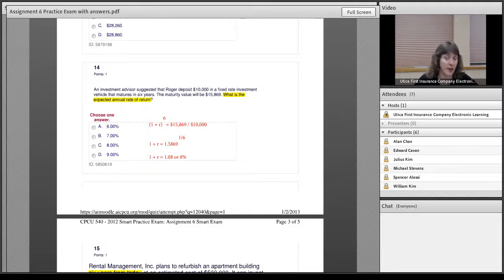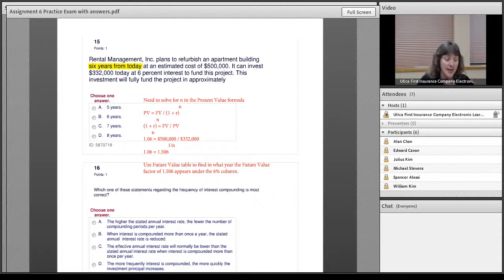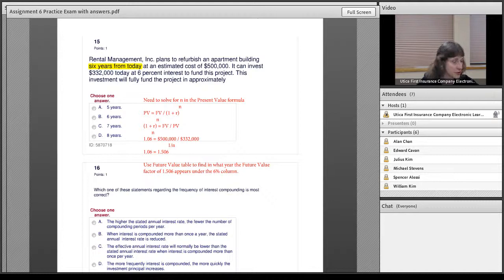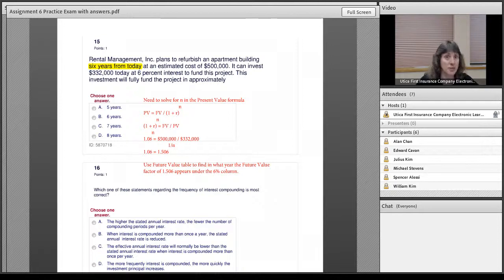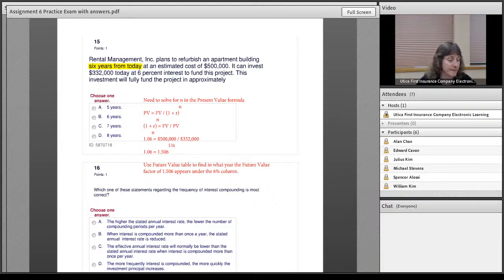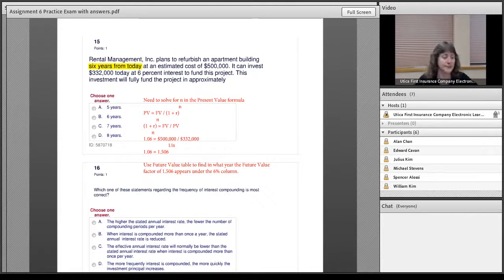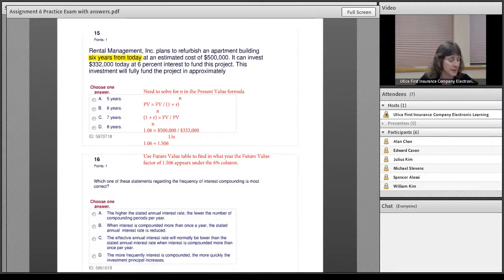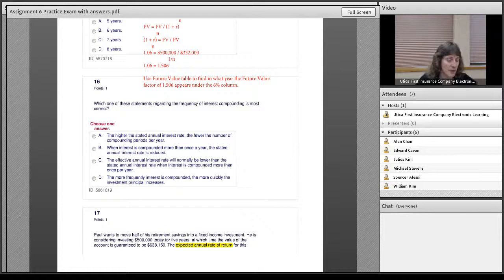CPCU 540 Review of Assignments 1 clip9